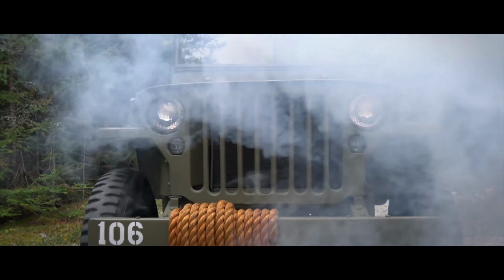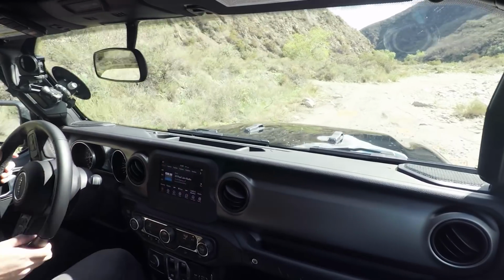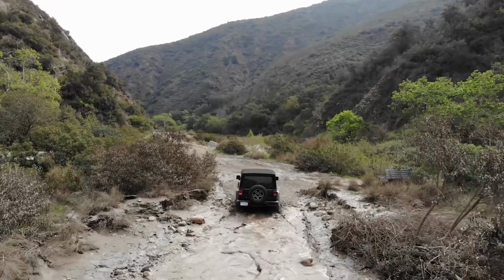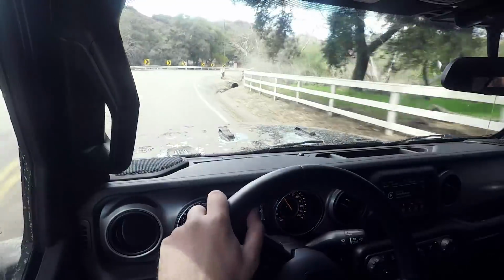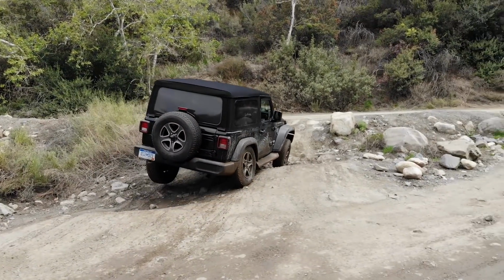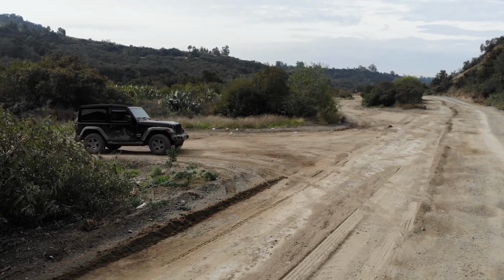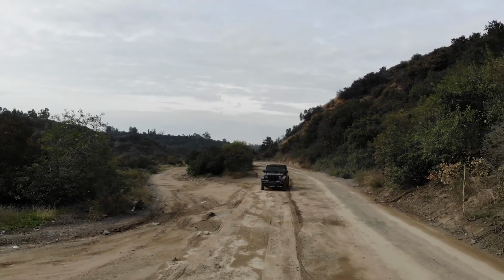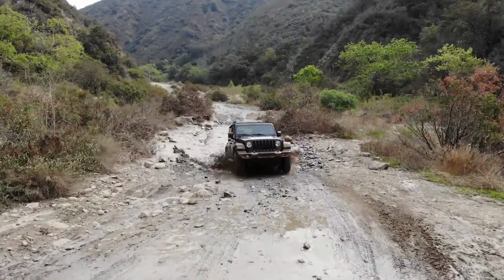The 2018 Jeep JL Wrangler: What's old is new and it's better than ever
Jeep could not afford to mess up the launch of its new JL Wrangler. The good news here is that it didn't. The 2018 Jeep Wrangler is the best Jeep ever made, in fact.

A touch of improved styling, more engine options, a fully refined interior space, and greatly improved on-road dynamics leave us in love with the JL.

This specific JL Wrangler being driven is a two-door Sport with the soft-top and 3.6-liter V6/8-speed automatic.